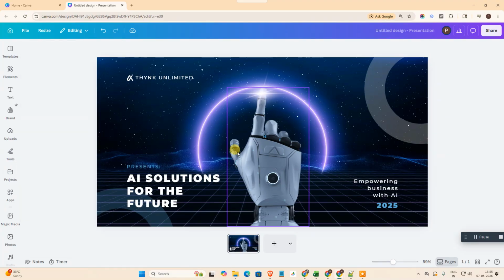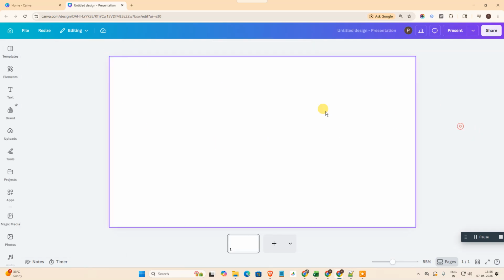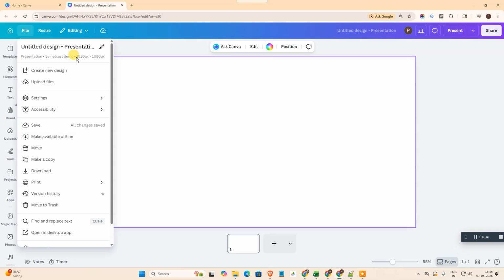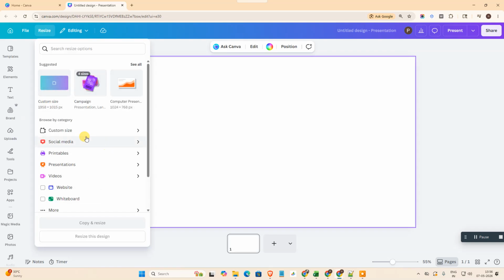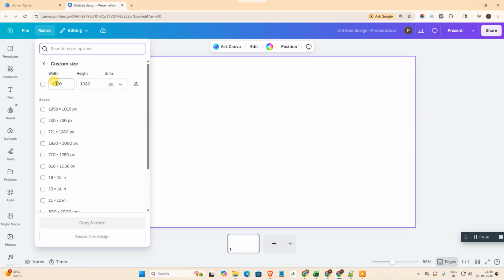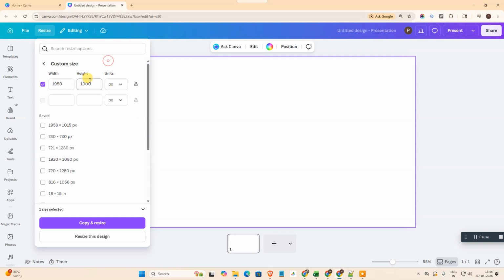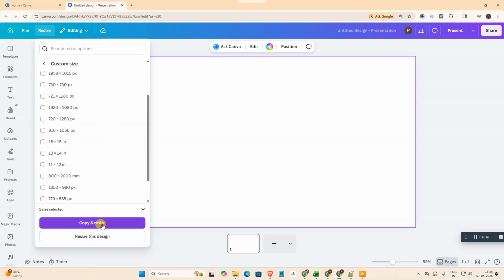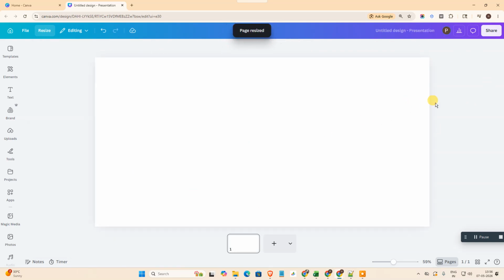How To Check Paper Size In Canva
Learn how to check page size in Canva using simple and easy steps. In this tutorial, I’ll show you how to find your design size from the File menu and Resize option. Perfect Canva tutorial for beginners who want to check or change canvas size quickly.